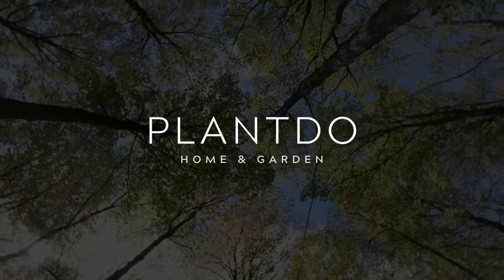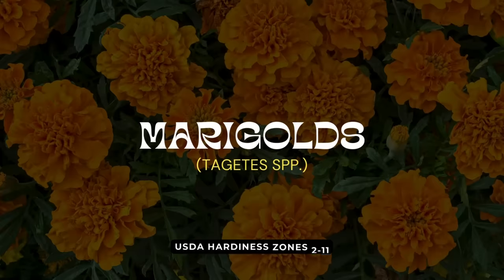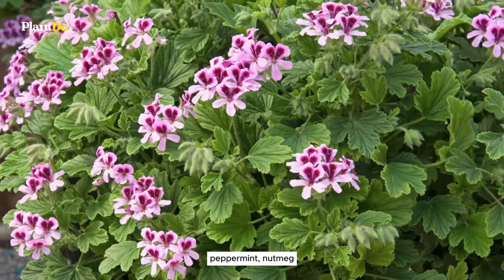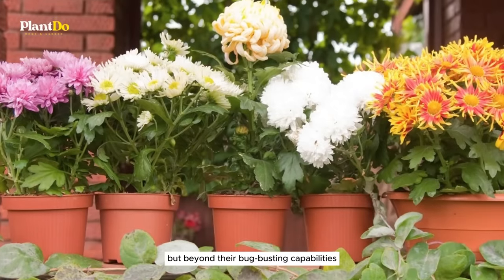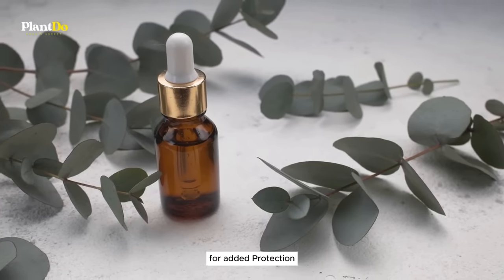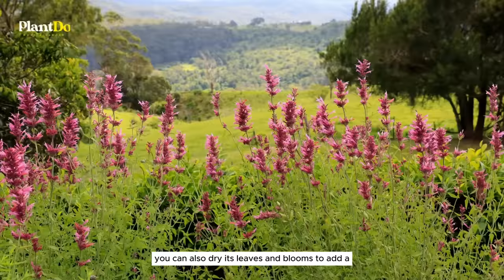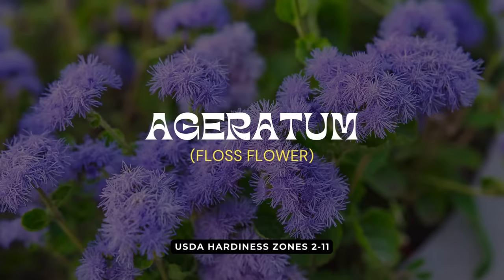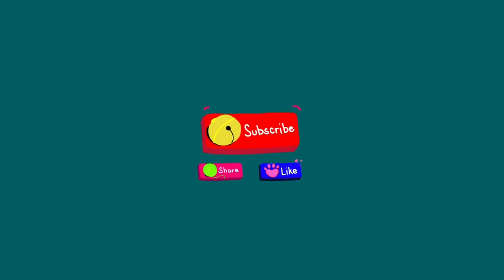Top 15 Plants That NATURALLY Repel Mosquitoes 🦟 Natural Repellent Plants That Keep Mosquitoes AWAY 😱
Discover the power of nature with our guide to the Top 15 Plants That NATURALLY Repel Mosquitoes! Say goodbye to chemical repellents and hello to a green solution that keeps mosquitoes away. These natural repellent plants not only add beauty to your garden but also create a mosquito-free zone, allowing you to enjoy your outdoor space in peace. From fragrant herbs to ornamental flowers, learn which plants are most effective at deterring mosquitoes and how to incorporate them into your garden for a pest-free oasis.

What You'll Learn:
A detailed list of 15 plants known for their natural mosquito-repelling properties.
Tips on how to grow and care for these plants to maximize their repellent effectiveness.
Creative ideas for landscaping and garden design with mosquito-repellent plants.

Why Watch This Video:
Embrace an eco-friendly approach to mosquito control in your garden and outdoor living spaces.
Enhance the beauty and functionality of your garden with plants that offer dual benefits.
Gain practical gardening insights to create a comfortable, mosquito-free environment.
Have questions or your own experiences with mosquito-repellent plants?
Hope you guys are entertained, thank you Gardeners!